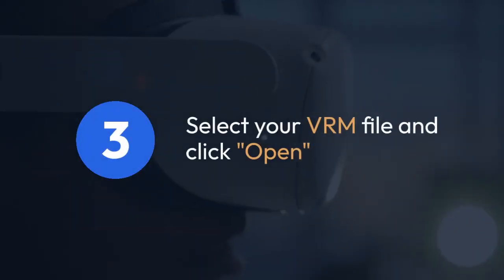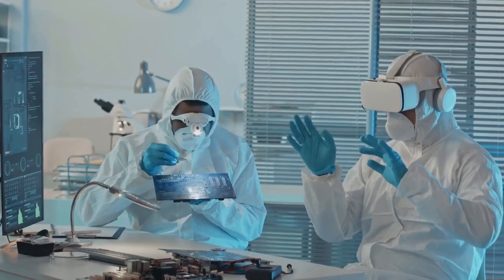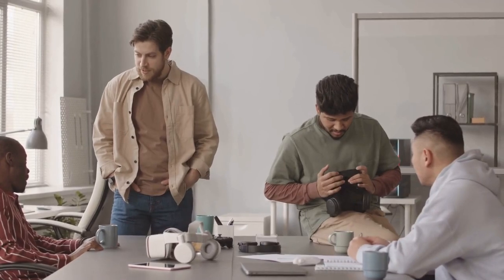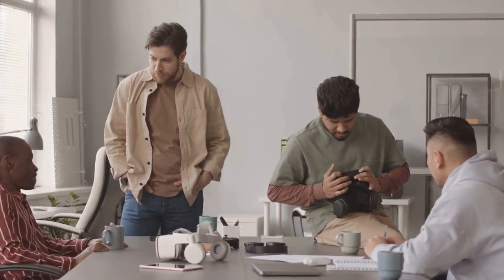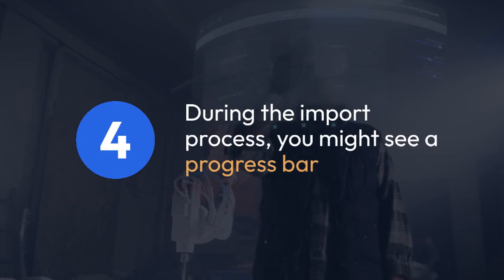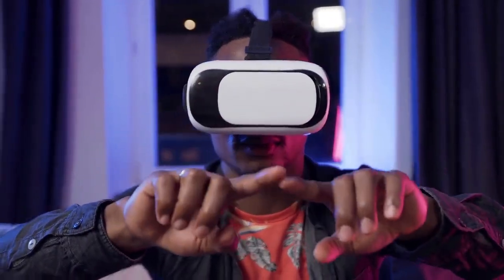How to Import VRM to VTube Studio?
In this tutorial, you will learn how to import VRM models into VTube Studio for your virtual YouTuber or VTuber projects. Follow along as we guide you through the process step by step, making it easy for you to bring your favorite VRM characters to life in VTube Studio. Whether you're a seasoned VTuber or just starting out, this video will help you enhance your virtual content creation. Watch now and start creating amazing virtual content with VTube Studio!